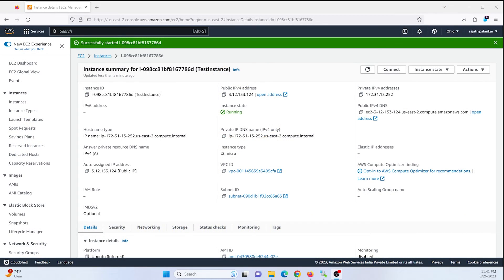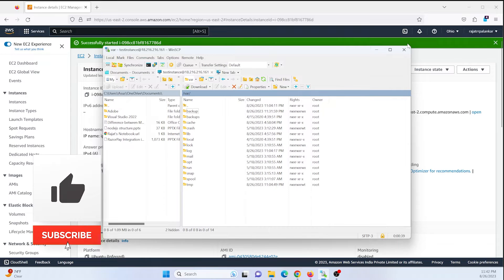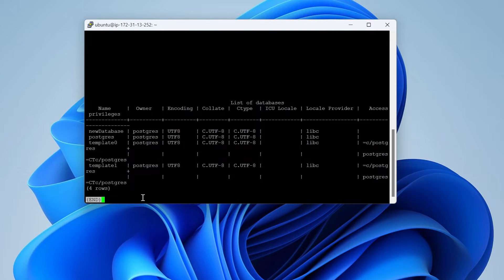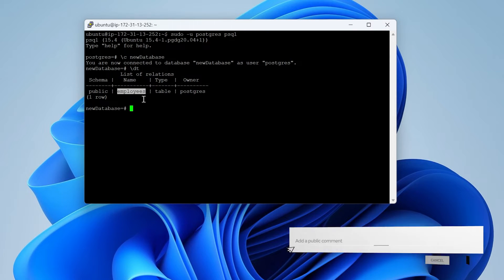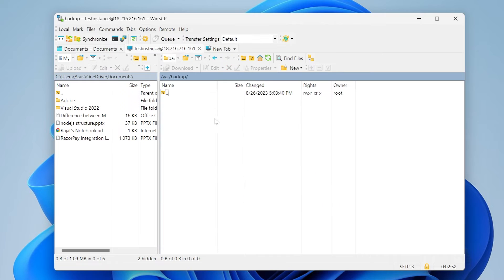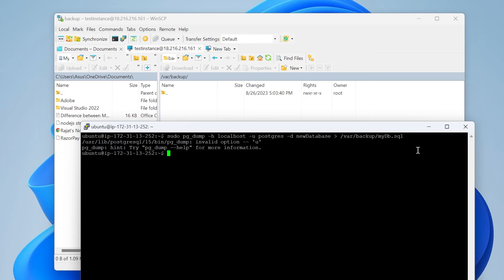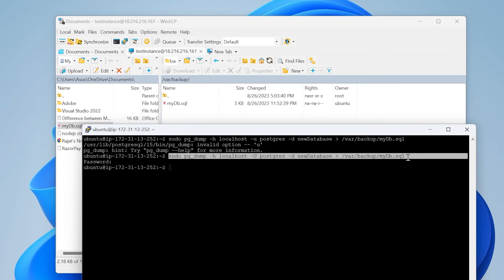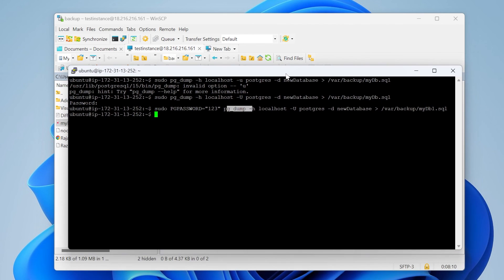Easiest way to take PostgreSQL Database Backup - pg_dump cmd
In this video tutorial, We will learn  how to back up your PostgreSQL Database using the pg_dump command. Whether you're using Ubuntu or postgresql on AWS instance, This Video Guide will show you how to keep your data safe by taking backup of the DB. We'll walk through the steps of PostgreSQL backup, focusing on the important Database Backup Command. You'll learn the pg_dump command syntax and see real-life examples that make Backup easy to understand. We'll even cover basics like listing databases with psql and postgres. Whether you're new to PostgreSQL or quite familiar, this tutorial is great for everyone, especially if you're working with PostgreSQL on Ubuntu. Don't miss out on mastering this essential database management skill!.